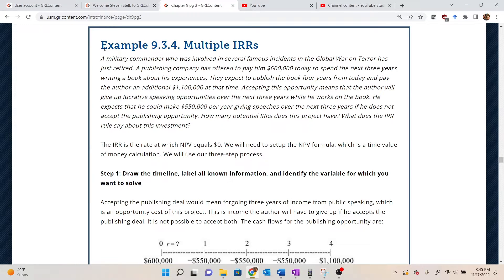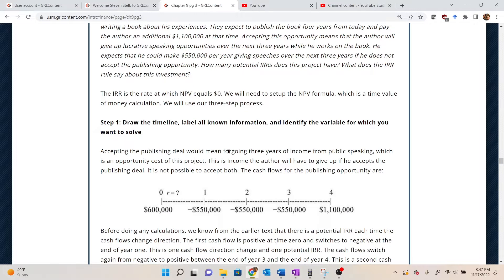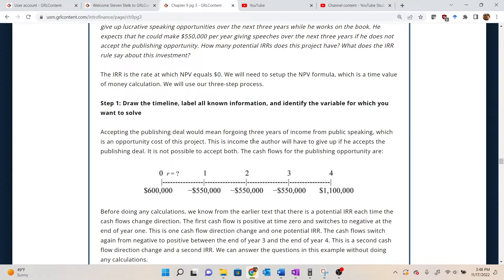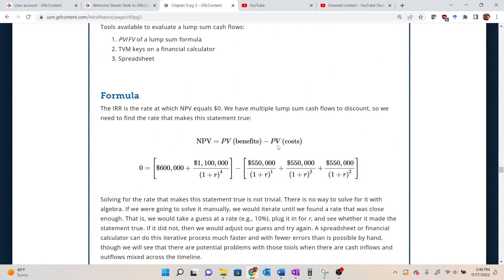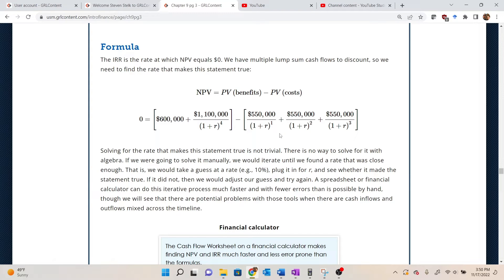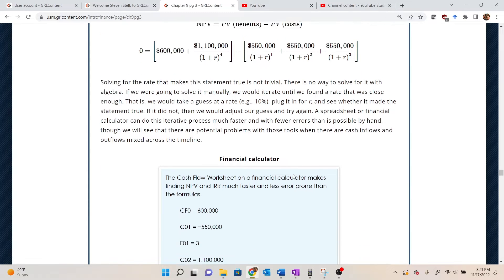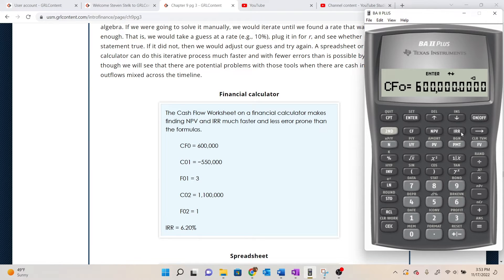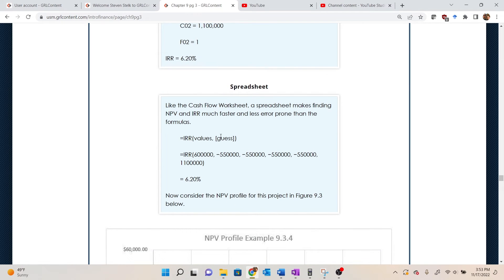Example 9.3.4. Multiple IRRs